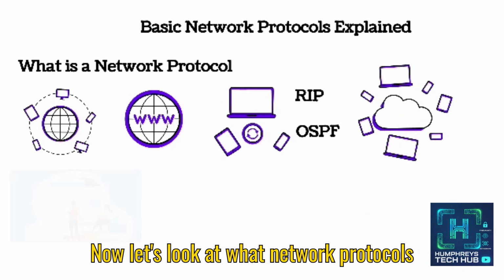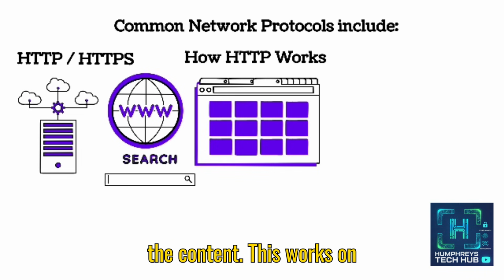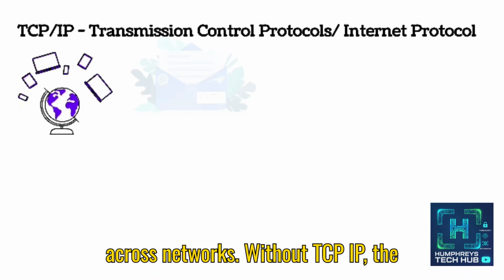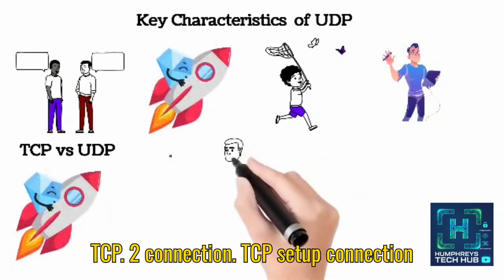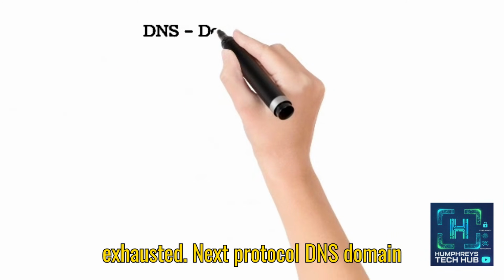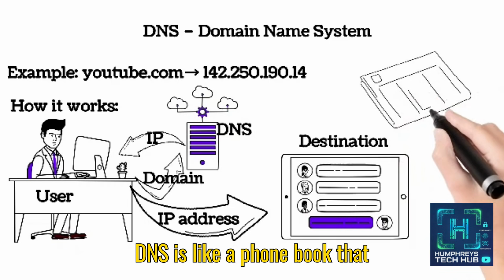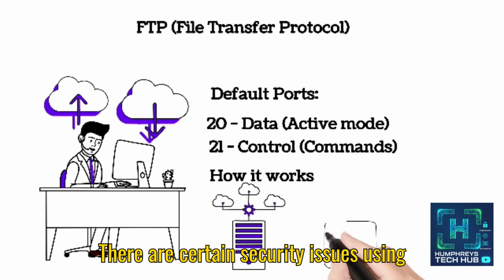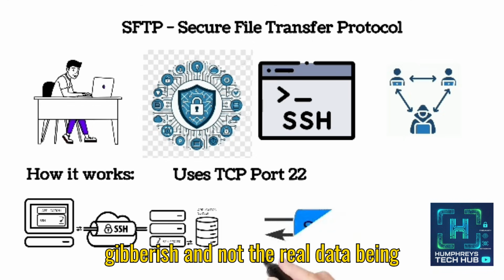Network Protocols Explained Simply (Beginner Friendly)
Basic Network Protocols Explained (Beginner to Pro Guide)

Ever wondered how the internet actually works behind the scenes?
In this video, we break down Basic Network Protocols in a simple, beginner-friendly way—no confusing jargon.

You’ll learn:
✔ What network protocols are and why they matter
✔ How TCP/IP, UDP, HTTP, HTTPS, FTP, and DNS work
✔ The difference between TCP vs UDP
✔ How these protocols keep data secure, fast, and reliable
✔ Why understanding protocols is essential for Cybersecurity, Networking, and IT careers

Whether you’re a student, IT beginner, or aspiring Cybersecurity professional, this video gives you the foundation you must master.

📌 Next videos:
• How hackers exploit network protocols
• Firewalls, VPNs & encryption explained
• Practical cybersecurity labs (beginner-friendly)

Chapters
0:00 - Intro
0:30 - What is a Network Protocol?
0:50 - HTTP/HTTPS
2:07 - TCP/IP
2:40 - UDP
3:12 - Key Differences between TCP & UDP
3:35 - IP Internet Protocol
4:16 - DNS
5:30 - FTP
6:22 - SFTP
7:12 - Conclusions & Outro

basic network protocols, network protocols explained, what are network protocols, computer networking basics, tcp ip explained, tcp vs udp, http https explained, dns explained, ftp protocol explained, smtp protocol, how the internet works, networking for beginners, cybersecurity fundamentals, network security basics, learn computer networking, IT networking basics, network protocols tutorial,